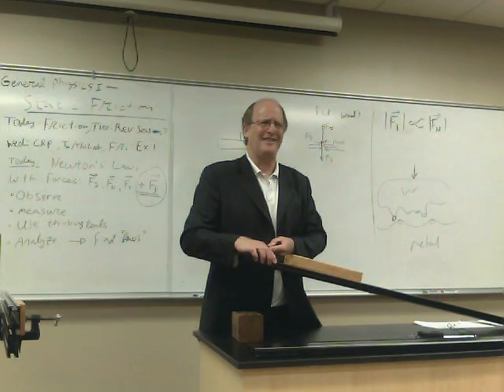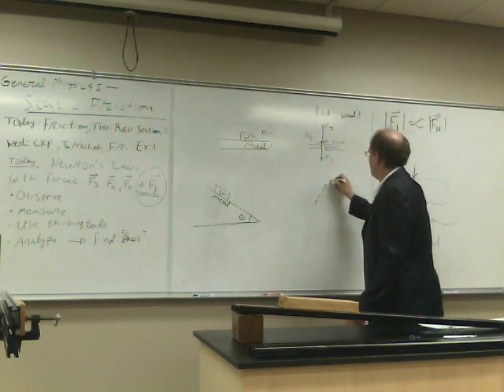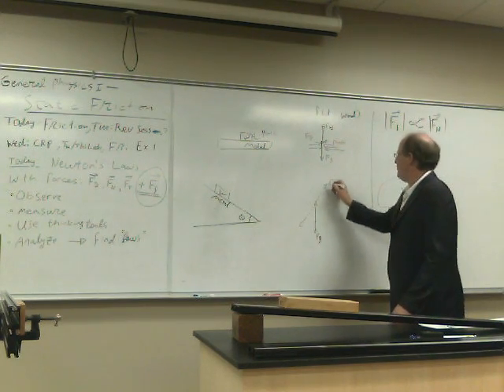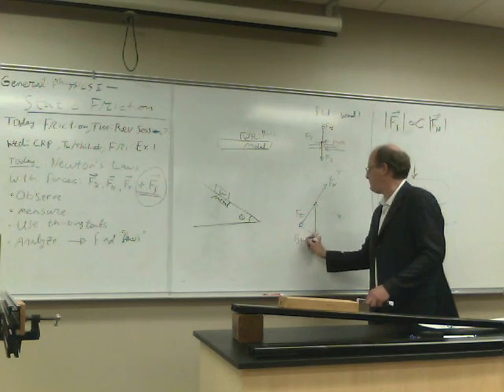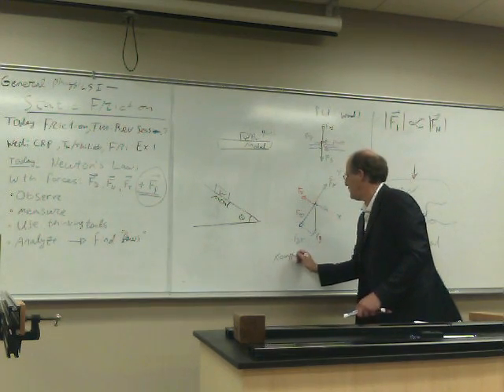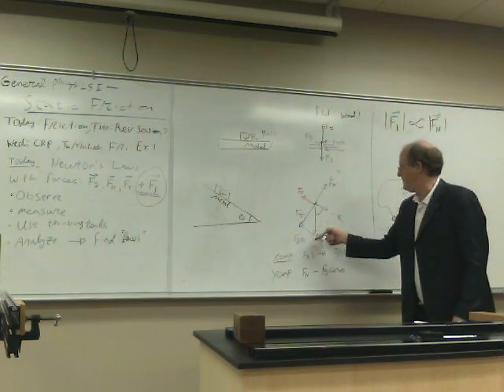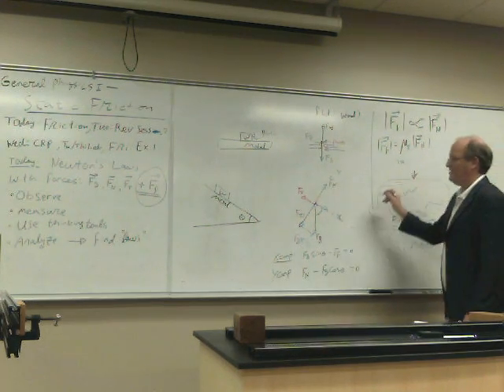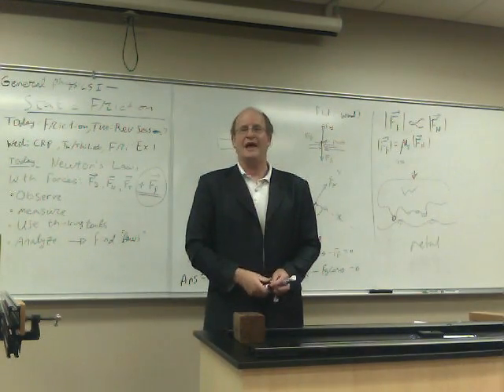Lecture on Static Friction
A presentation made on May 23, 8:35PM CT